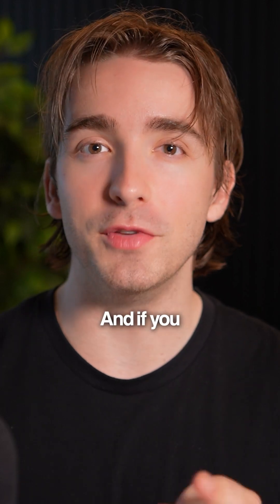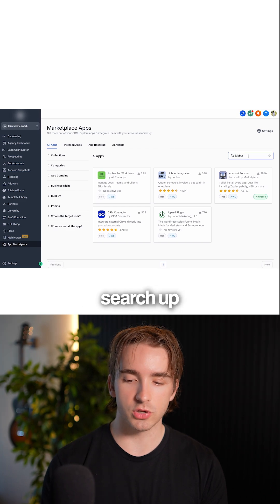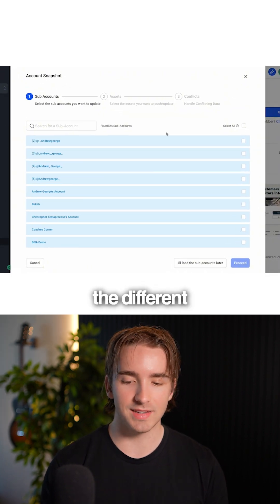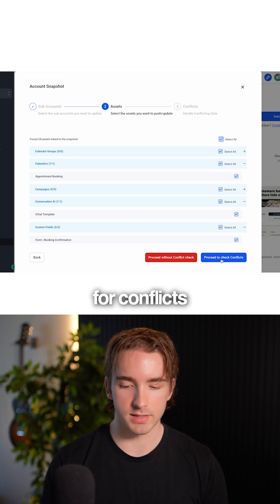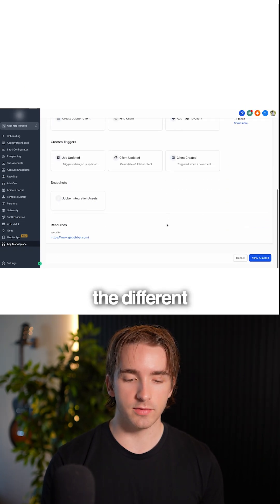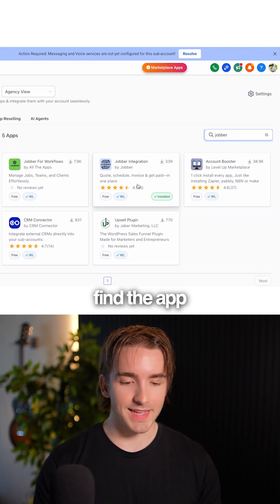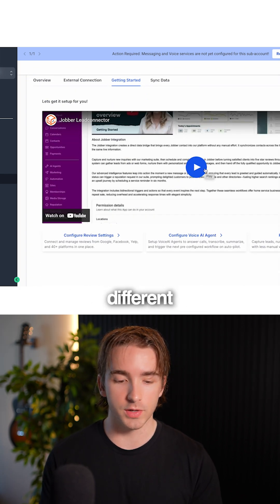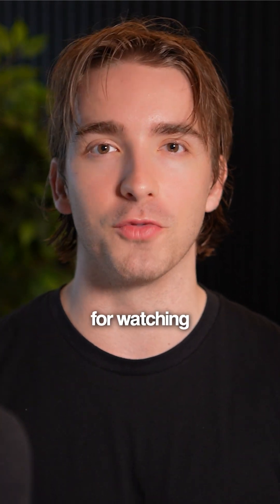All About the Jobber Integration in GoHighLevel The Ultimate Tool for Home Service Pros